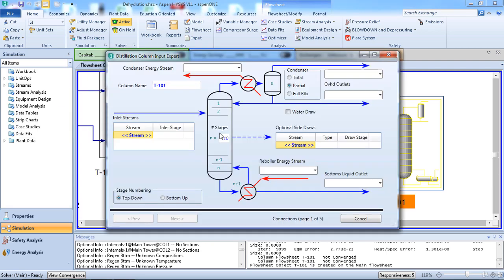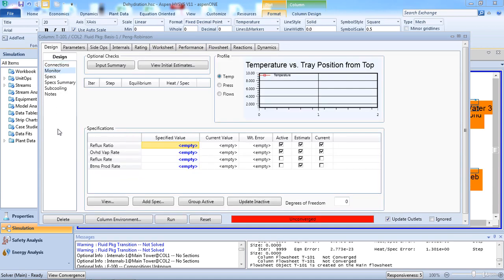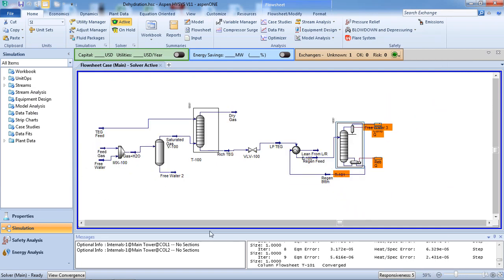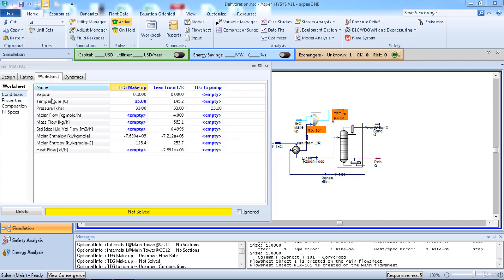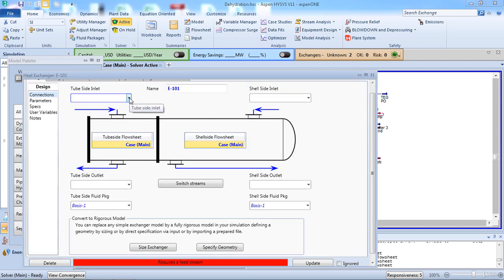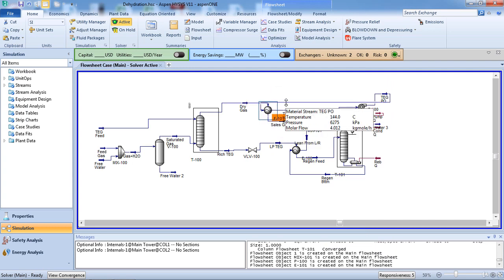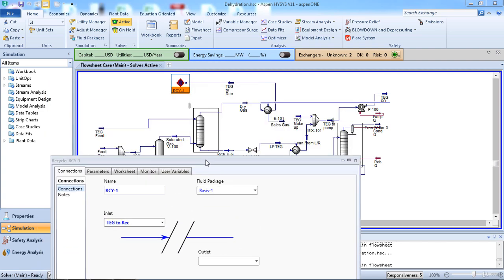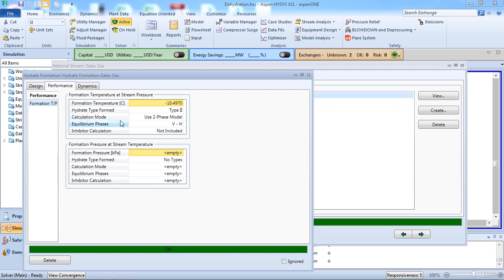Gas Dehydration (2)